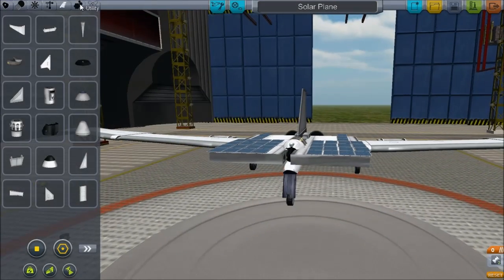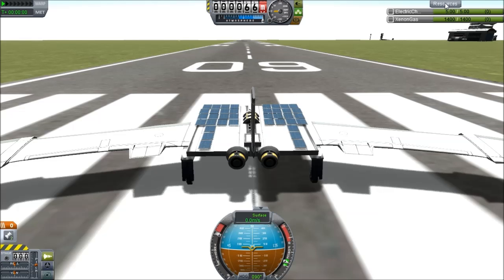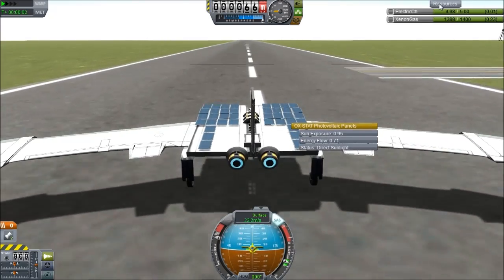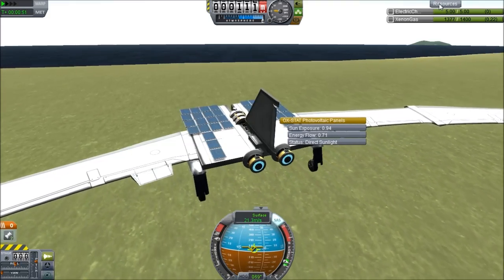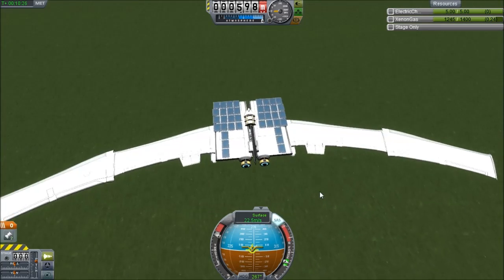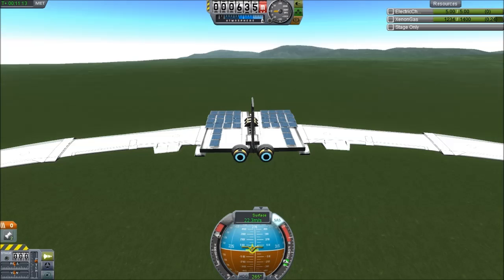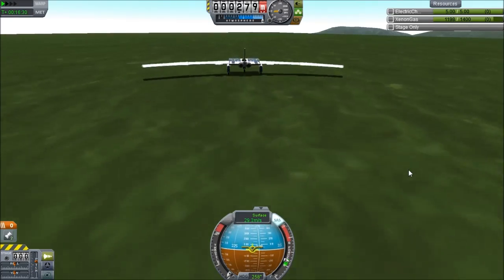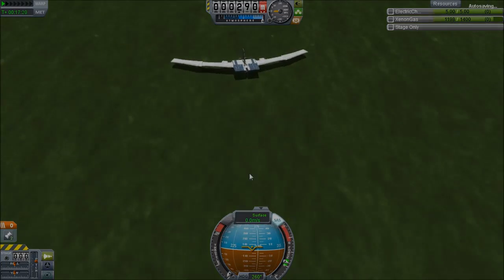Solar Powered Aircraft in Kerbal Space Program 0.18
This one actually launches from a runway. The undercarriage weighs more than the rest of the aircraft, but will a tiny acceleration I can get it airborne and land smoothly, assuming the sun is high in the sky.